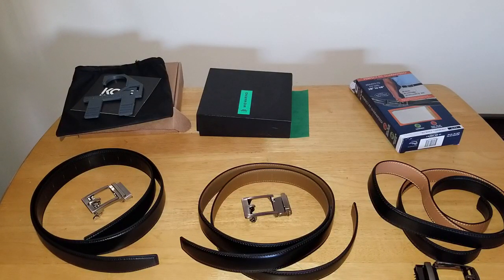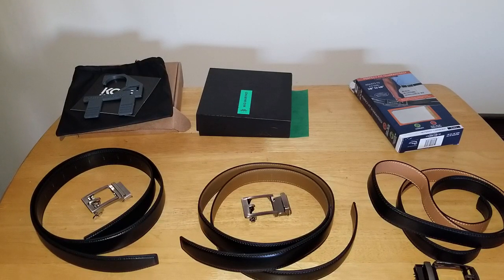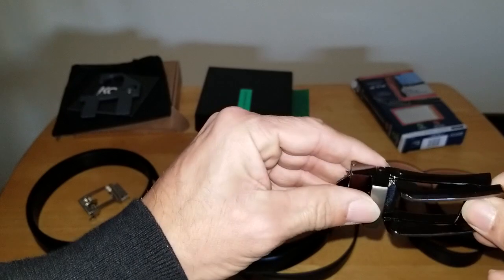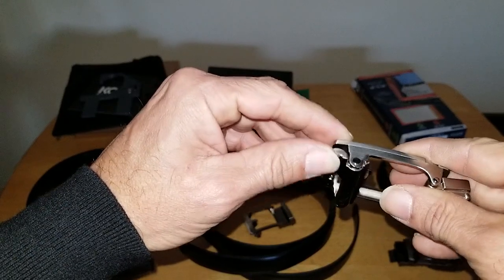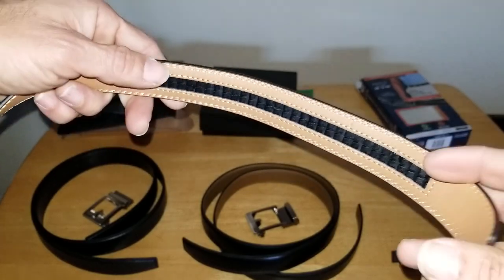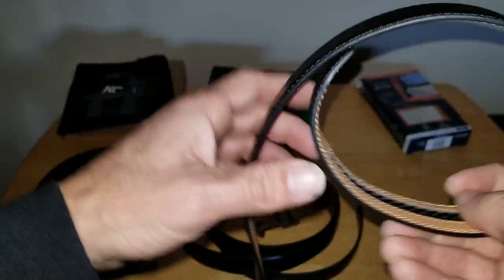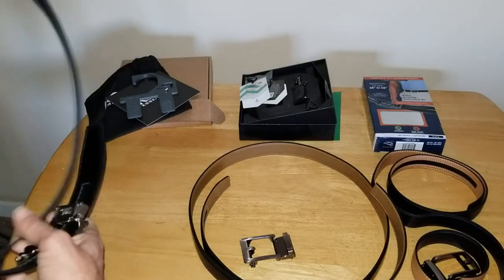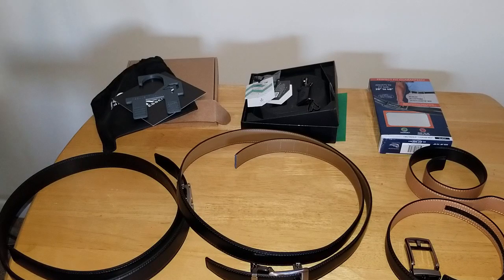2018 Battle Of Ratchet Belts Kore Essentials Vs Mio Marino Vs Comfort Click And The Winner is?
Can you use StyleKhan10 ?